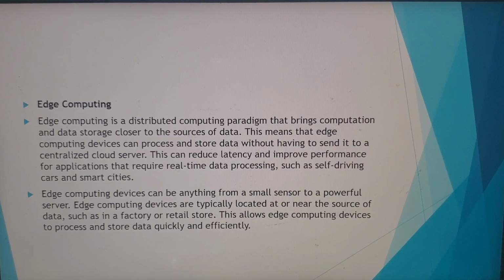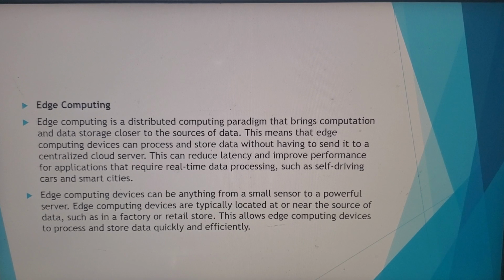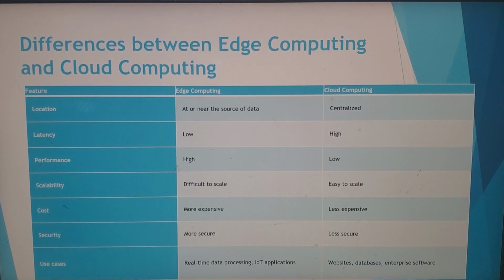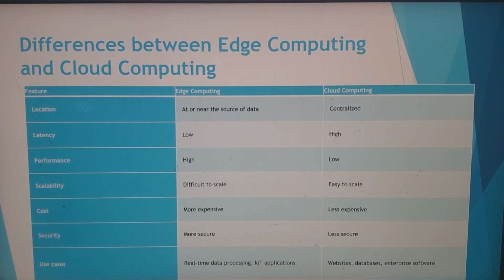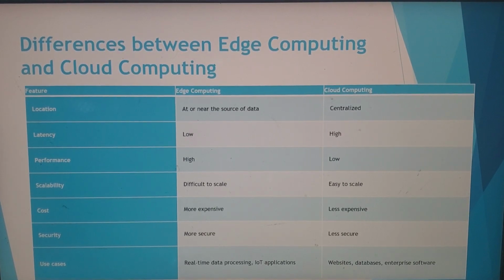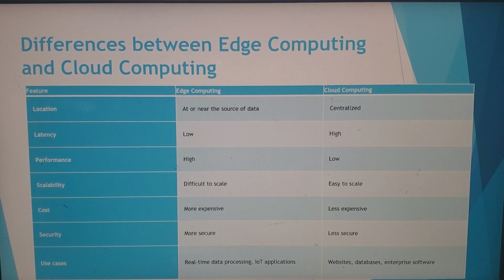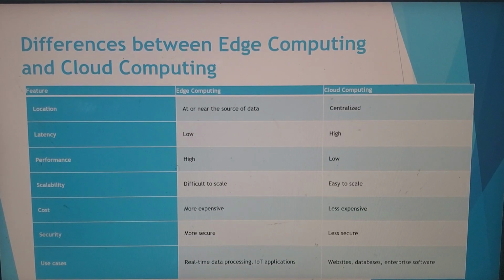Edge vs Cloud The Computing Battle in the Context of Virtual Data Rooms Tech Waseem Ansari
Hello, tech enthusiasts! It's Waseem Ansari from "Tech Waseem Ansari". 💼🌐 Today, we're embarking on an insightful journey, decoding the intricacies of Edge Computing and Cloud Computing - especially in the context of the transformative Virtual Data Room (VDR) technology.

🎯 Key Insights from Today's Video:

Unwrapping the core concepts: What truly differentiates edge from cloud?
The practical implications of each in a business context: Why should you care?
Virtual Data Rooms under the microscope: Discover the unique advantages when paired with edge or cloud computing.
A thorough analysis of top virtual data room providers: Who's leading the edge-cloud game?
Curious about data room pricing, or how their interfaces differ? We've got it all dissected for you.
For all our startup viewers out there: Grasp how VDRs can be a game-changer when choosing between edge or cloud.
Deep dive into insurance data privacy and how the convergence of VDRs with edge or cloud influences it.
Decoding technology is what we do best. Understand the future, make informed decisions, and harness the combined potential of edge, cloud, and virtual data rooms!